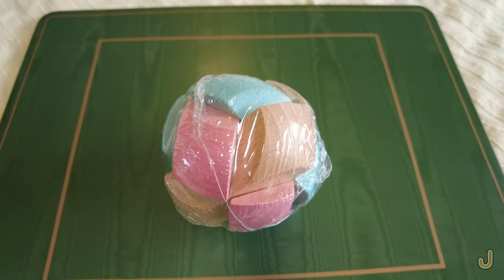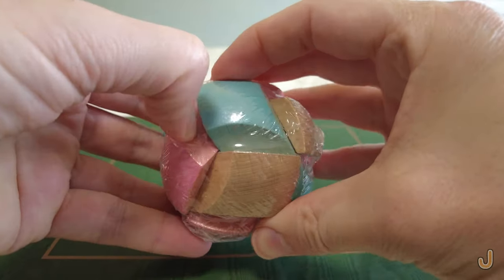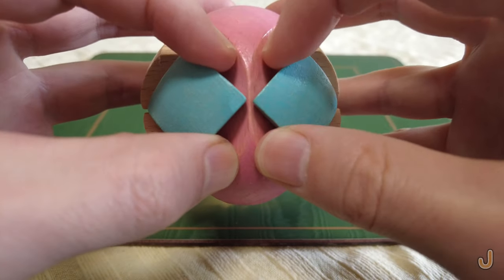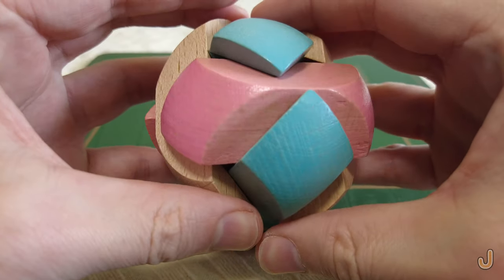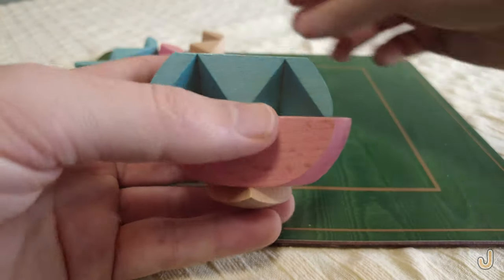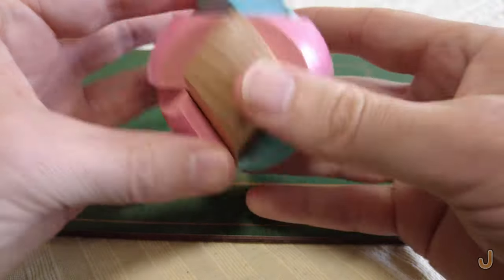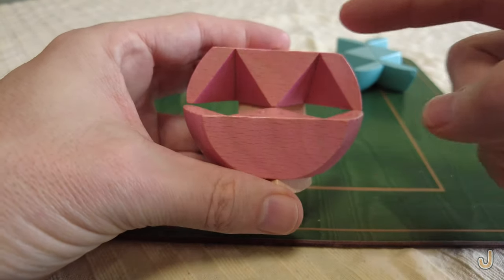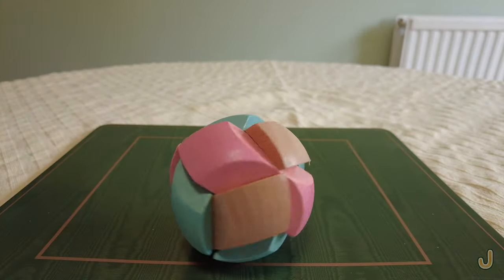Wooden Ball Puzzle -- unboxing & solution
0:00 Introduction
0:34 Unboxing
1:01 Taking the puzzle apart
2:31 Putting the puzzle together (demo 1)
4:12 Putting the puzzle together (demo 2)

Unboxing and solving the soccer ball puzzle made by TOYANDONA. (Purchased in Dec. 2020.)